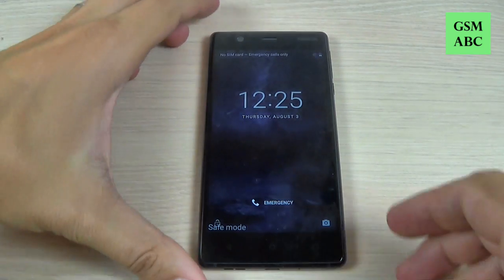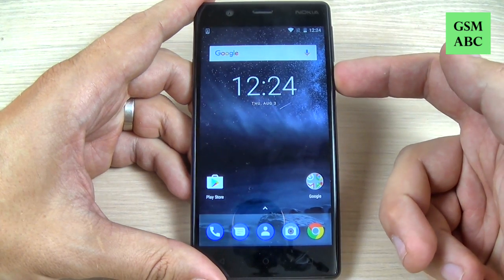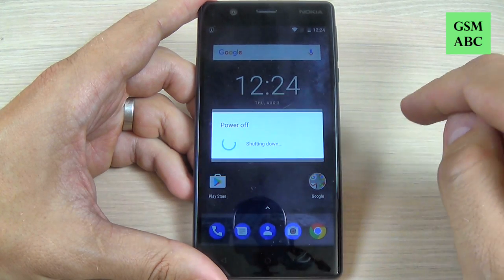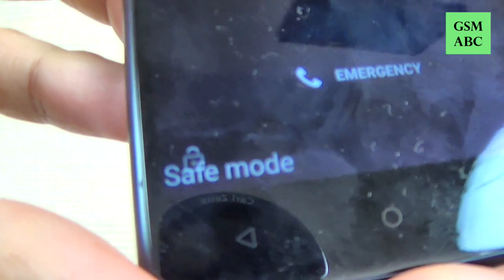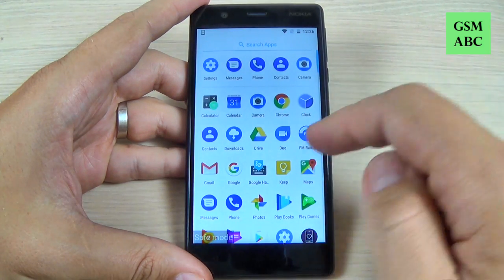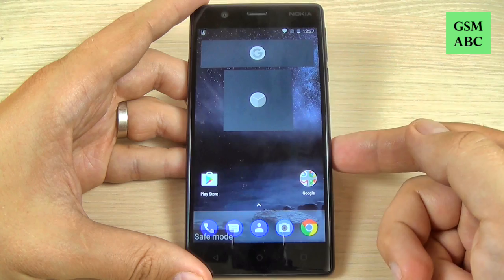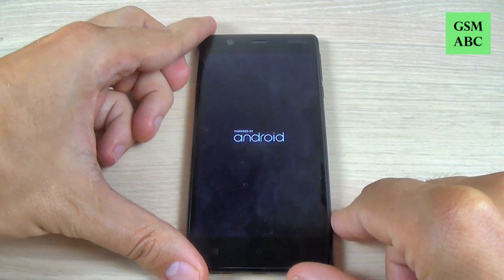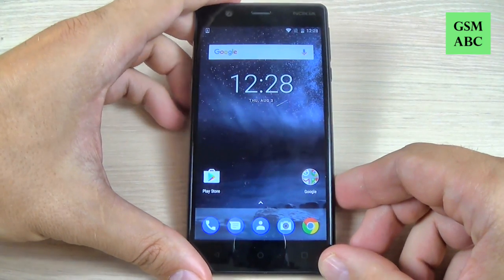SAFE MODE Nokia 2, 3, 5, 6 (2017)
In this tutorial I will show you how to enable and disable SAFE MODE on Nokia 2, 3, 5, 6 (Android 7.0).You can use this option if you want to turn off and uninstall apps or malware that causing troubles on your phone.
IMPORTANT
 SAFE MODE allows to your device to run without non-essential applications. You can try it before to do a factory reset to your phone!